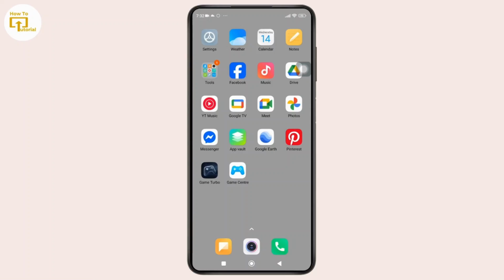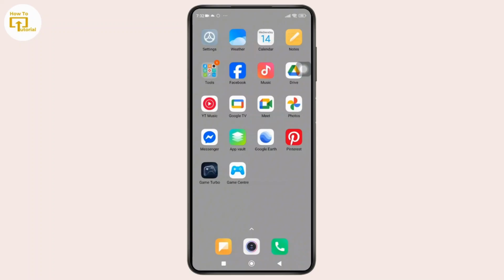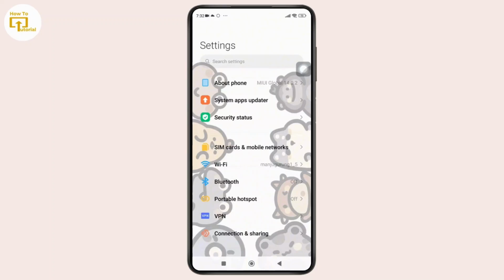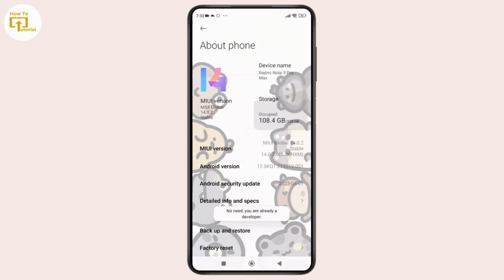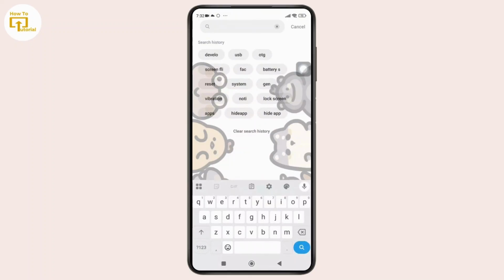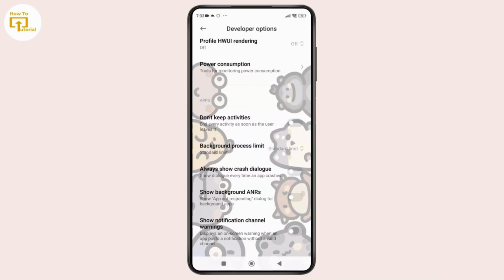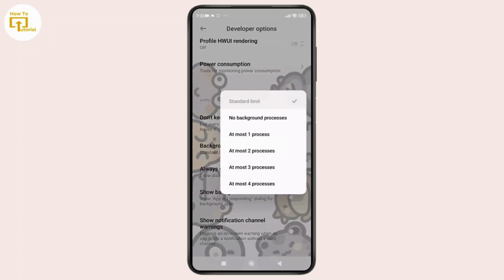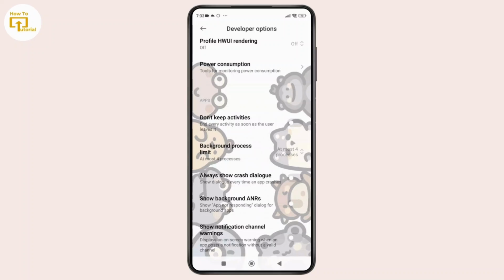How to Keep Android Apps Running in the Background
How to Keep Android Apps Running in the Background @LoginHelps
Learn how to keep Android apps running in the background without restarting every time you switch back! This quick tutorial shows you how to enable Developer Options and adjust the Background Process Limit on any Android phone to improve multitasking and app performance. Perfect for gamers and social media users who want smoother app transitions.

Chapters (timestamps):
00:00 - Introduction
Welcome and overview of keeping Android apps running in the background.

00:20 - Open Settings
How to access your phone's Settings app.

00:30 - Enable Developer Mode
Tap Build Number 6-7 times to activate Developer Options.

00:50 - Access Developer Options
Find and open Developer Options via the Settings search.

01:05 - Adjust Background Process Limit
Locate Background Process Limit and change it from Standard Limit.

01:30 - Recommended Limits
Set limit to at most 3 or 4 processes to keep apps active.

01:50 - Important Notes
Warnings about low limits affecting multitasking.

02:00 - Conclusion
Recap and call to action for likes, shares, and subscriptions.